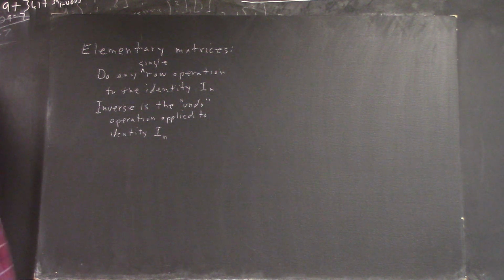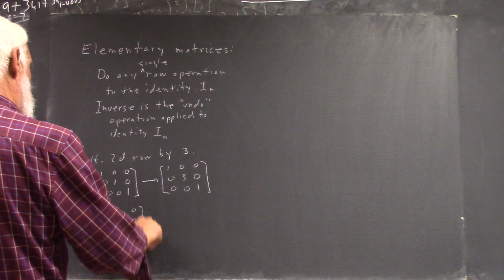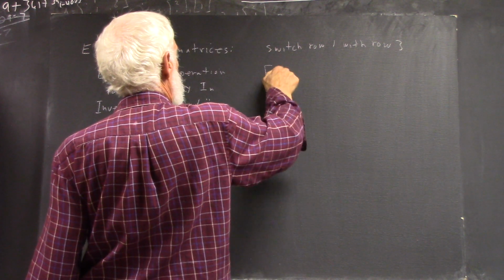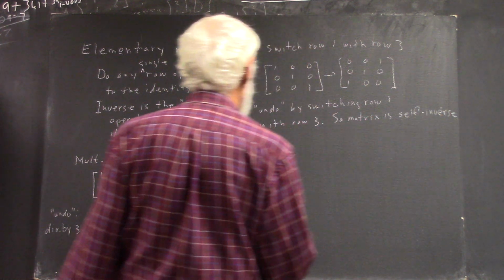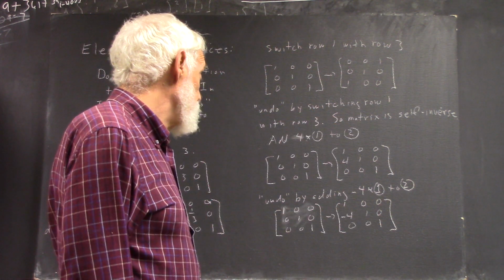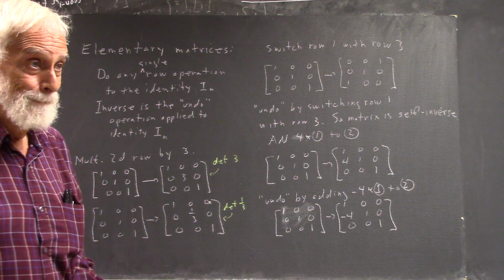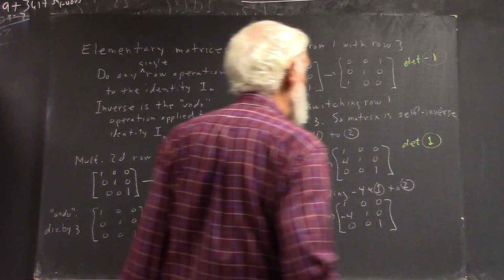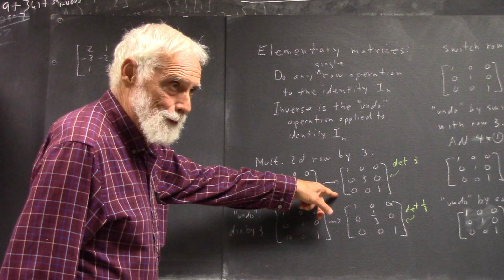daglin 4415 three types of elementary row operations 12